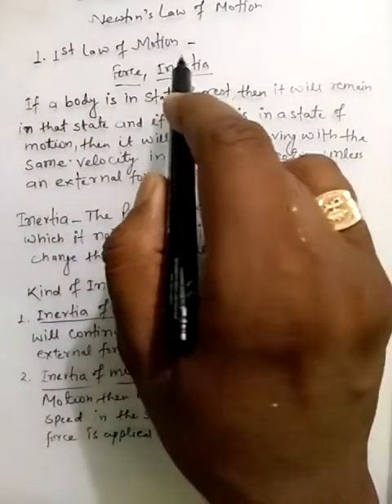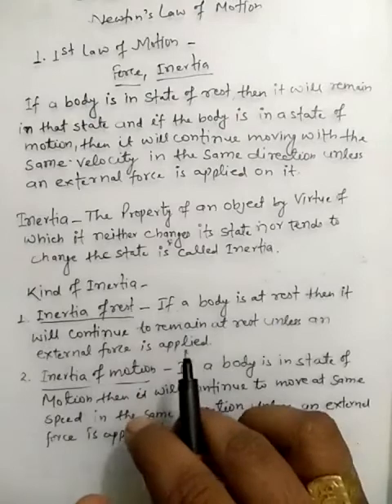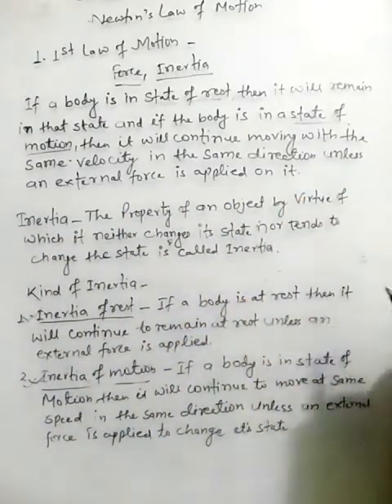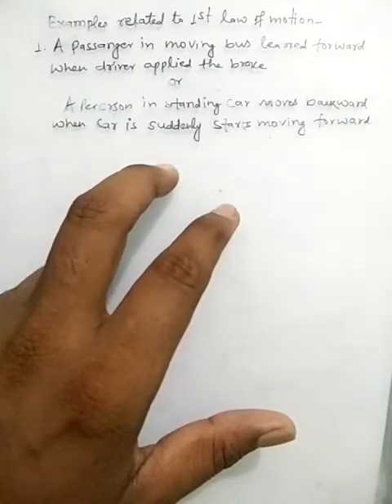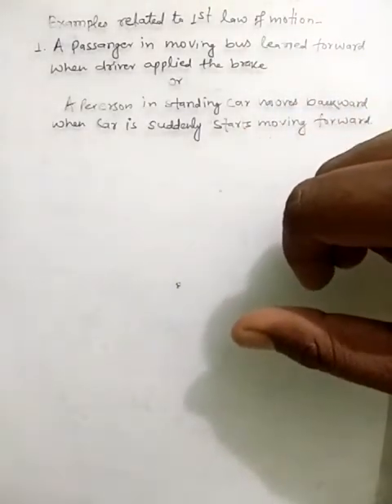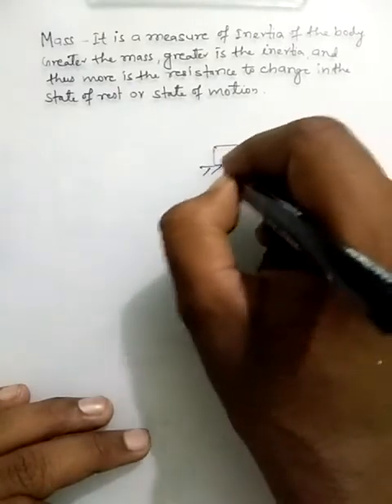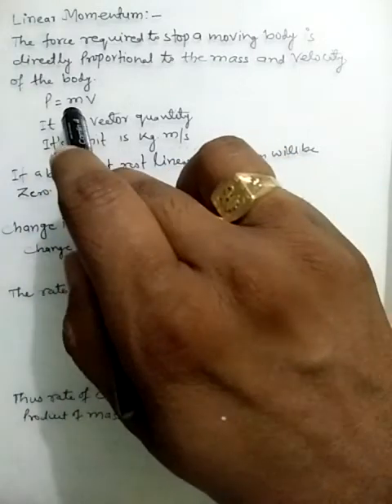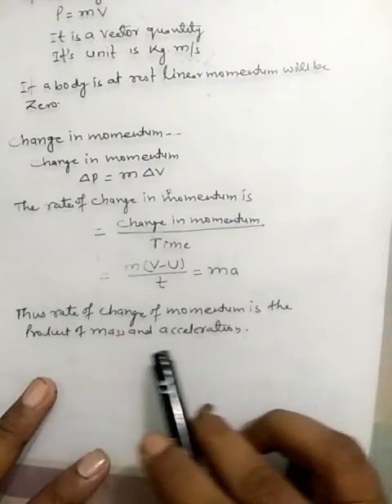Newton's 1st law of motion with examples (Class IX)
Newton's 1st law of motion with common examples and basics of linear momentum. For Class IX & X of ICSE, CBSE,  UP &  Bihar state boards.